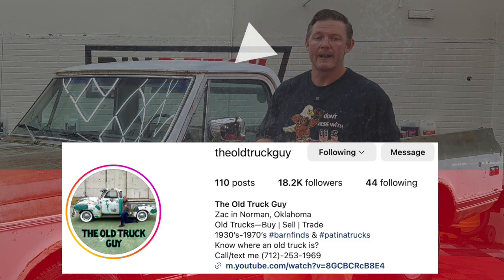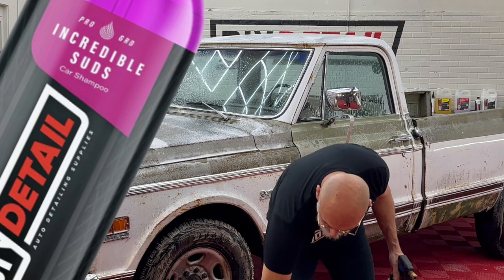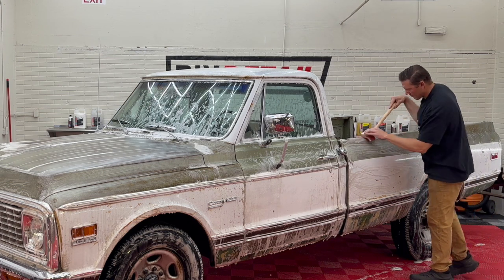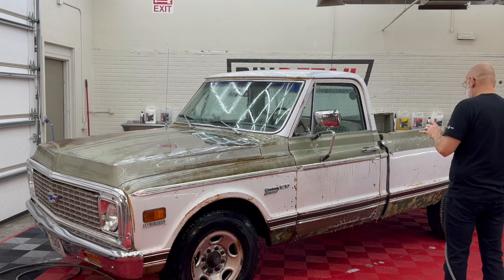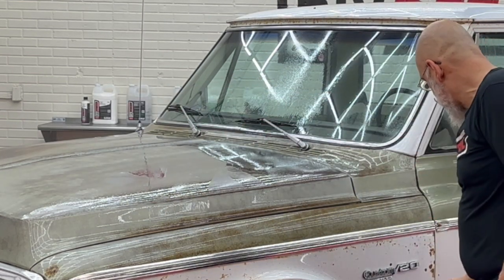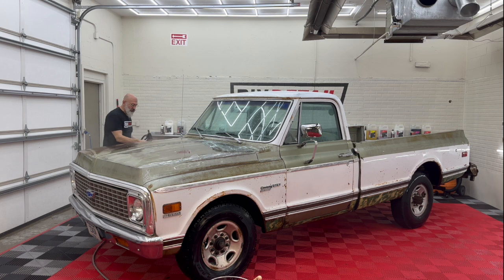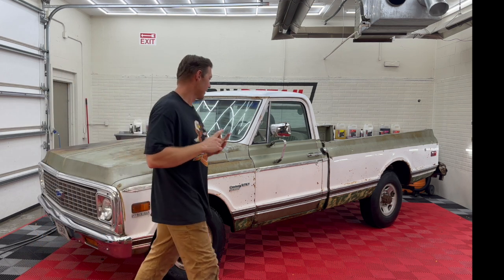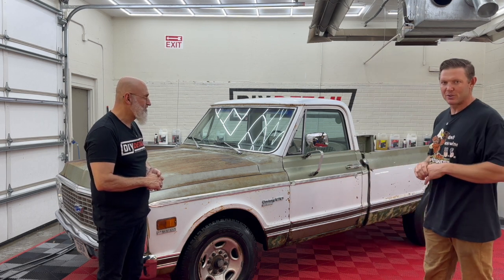How to wash a Patina finish.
How to clean and detail your classic patina finish.